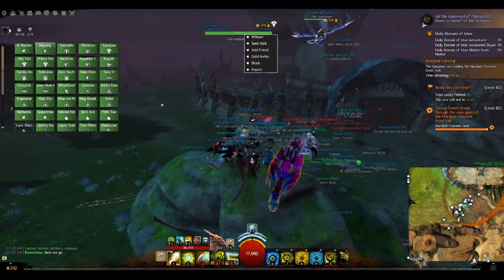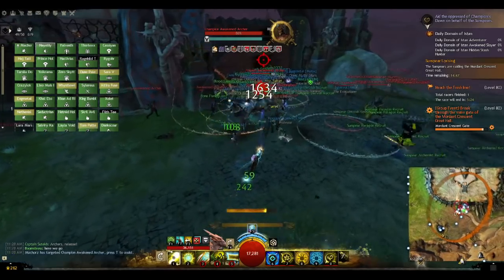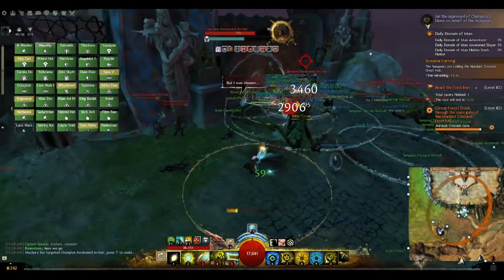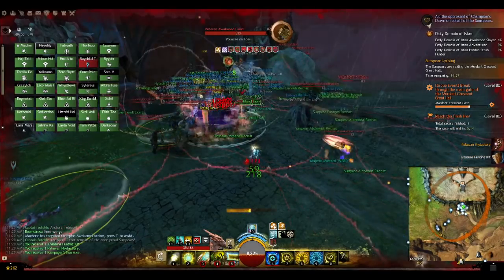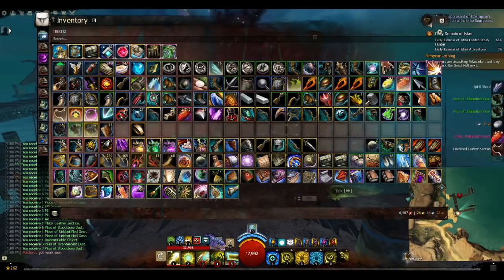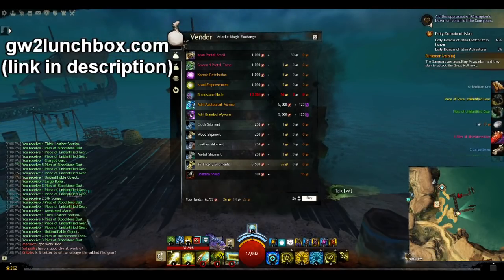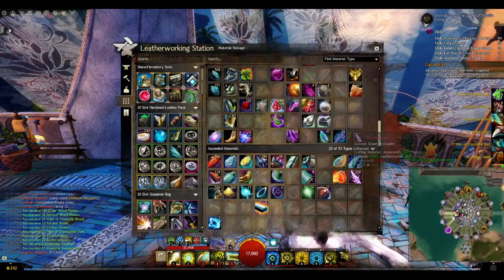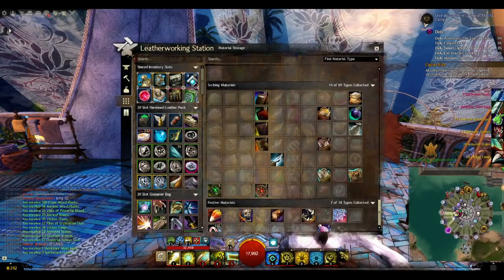A Beginner's Guide to Farming Istan || Farming with Faybae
Here is everything you need to know about farming for gold in Istan, as well as things you probably didn't realize you needed to know!  Join me as I take you through the entire farming experience and show you how to make 200 gold in one day.

If you want to play the game but aren't sure if you wanna buy it or the expansions, you can totally play Guildwars2 for free by signing up

If you just need Path of Fire, either the standard expansion or one of the upgraded packages with bells, whistles, and all sorts of goodies, follow the link below to pick that up for yourself as well